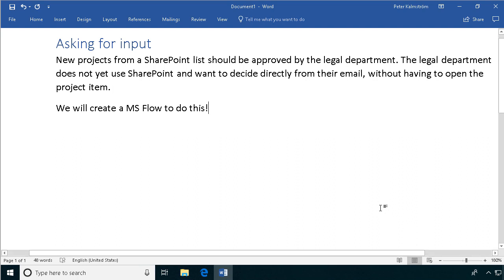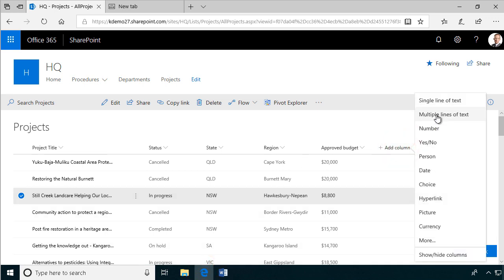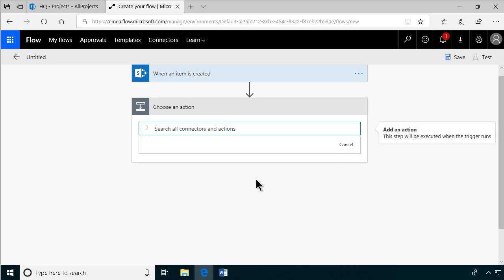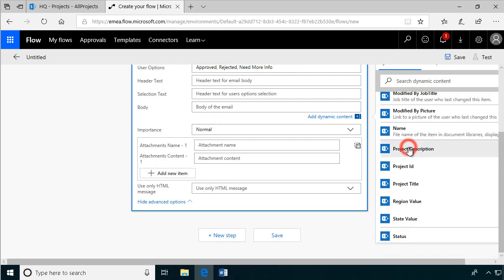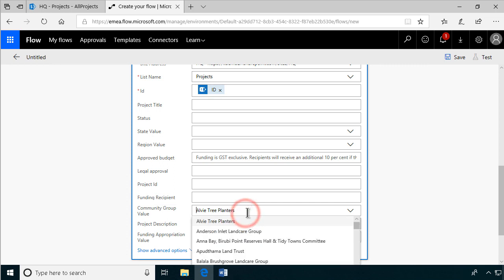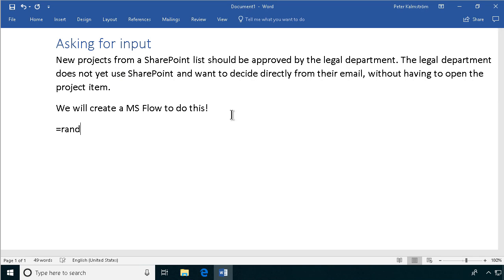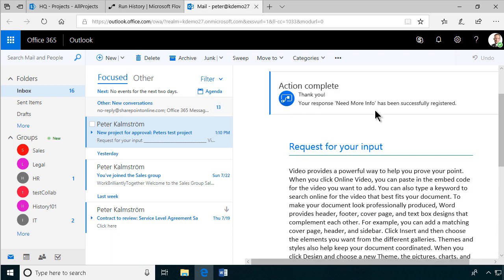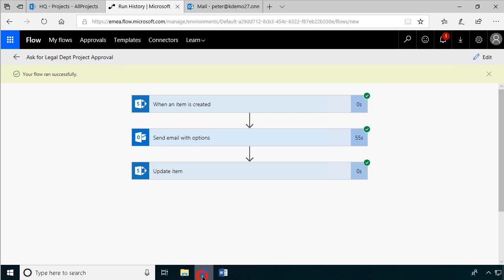SharePoint Flow for E-mail Input on New Items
Let a flow send an e-mail with option buttons when a new SharePoint item is created and add the selected option to the list